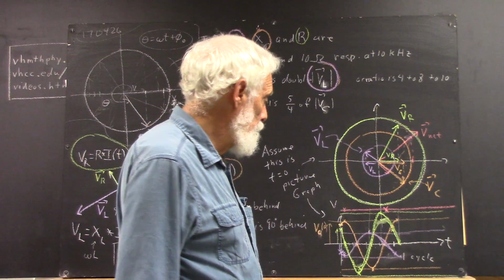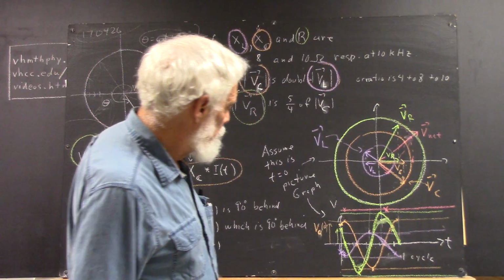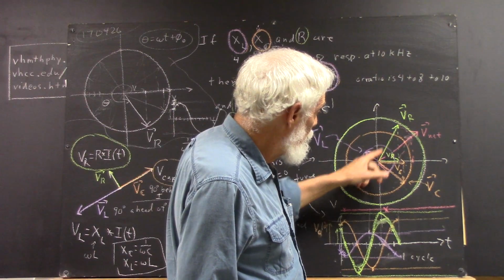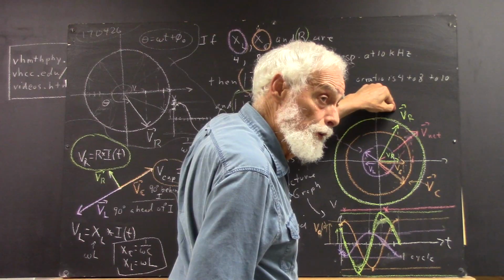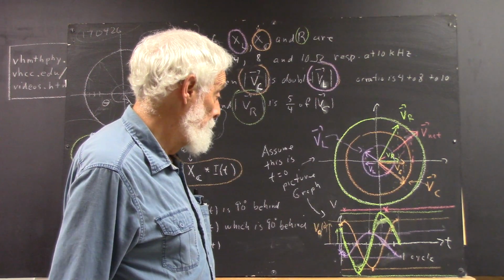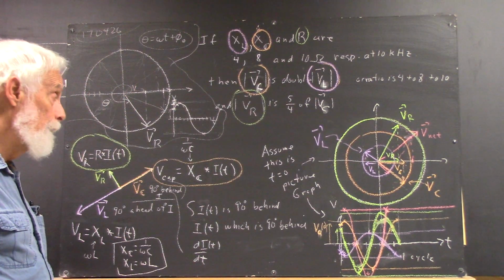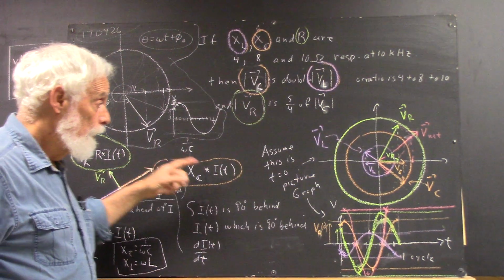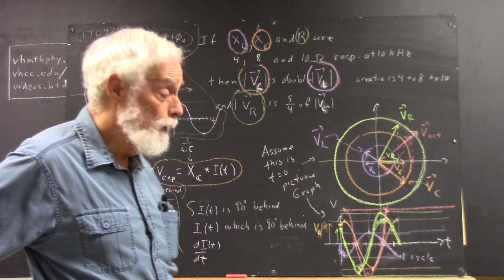daguniv 0302 2 adding net voltage to phasor diagram 10